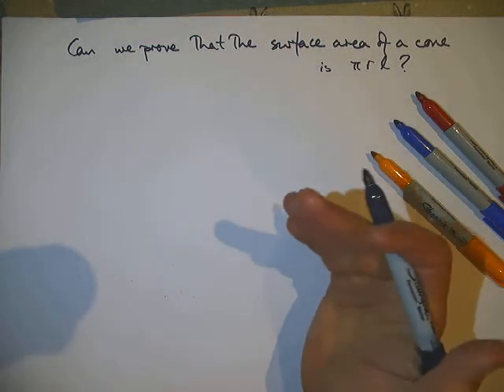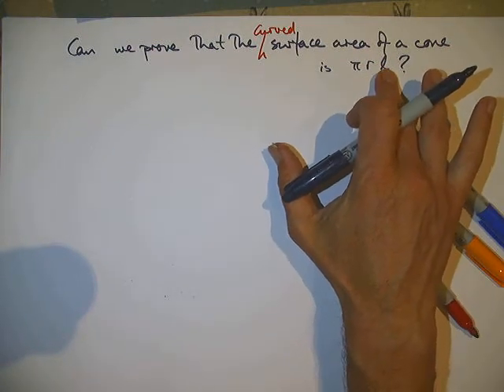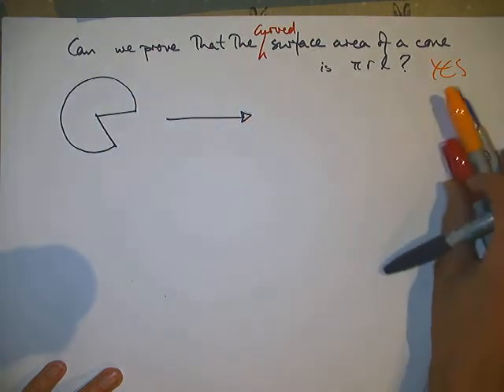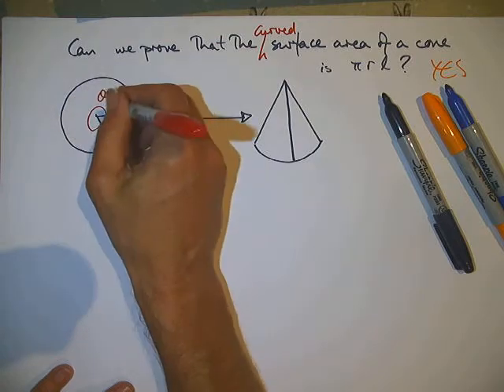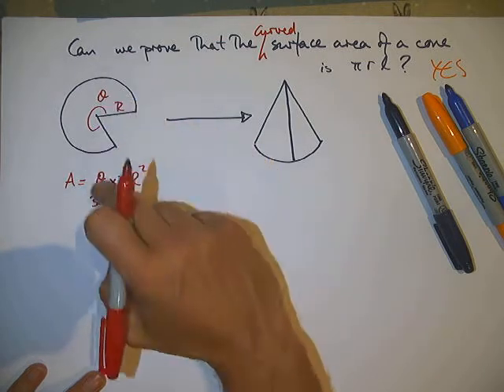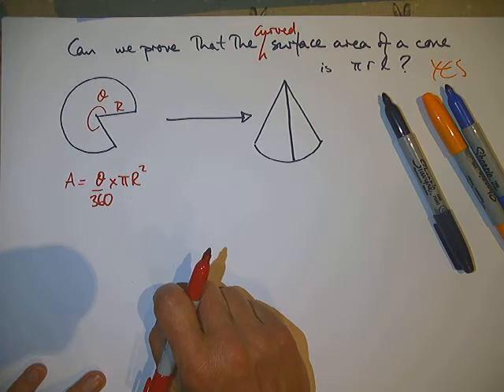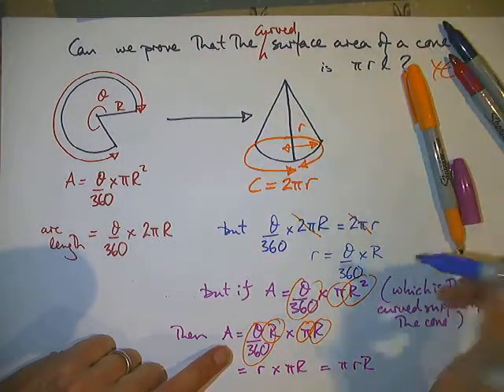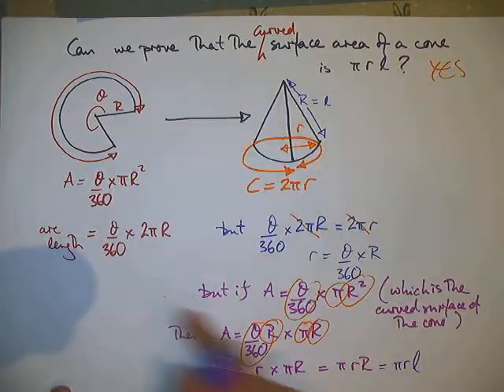proof that curved surface of cone is pi r l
Proof of the GCSE result that the curved surface area of a right circular cone is pi x r x l (where l is the slant height). Nice proof, not necessarily required at GCSE but none of the steps are beyond level 7 so it could be the basis of a good level 9 question.